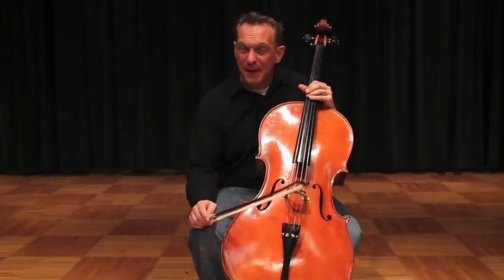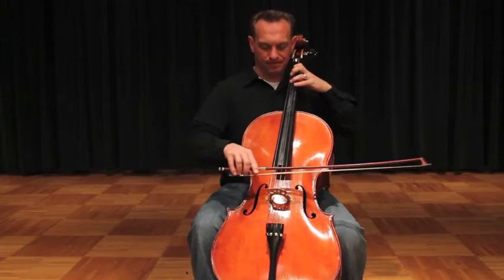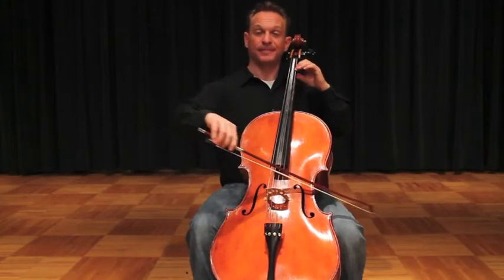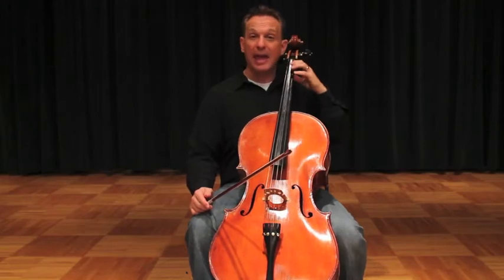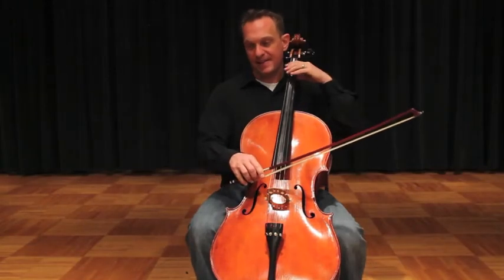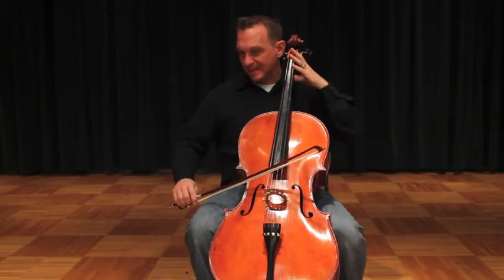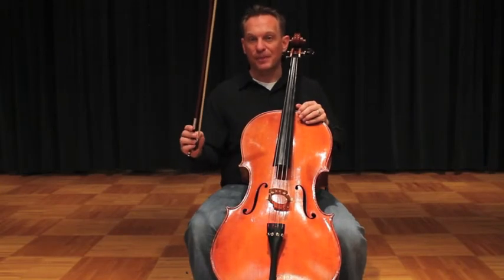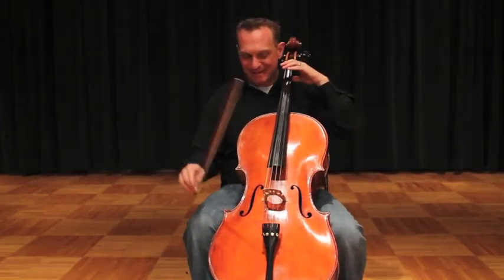Cello Instruction: C Major two octave scale - Foundational Cello Technique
Two octave C major makes the most of your first position skills. The fingering is open C-1-3-4-G-1-3-4-D-1-2-4-A-1-2- then back down 1-A-4-2-1-D-4-3-1-G-4-3-1-C